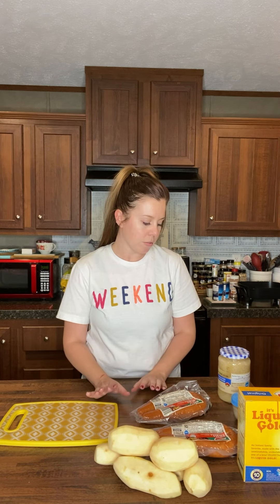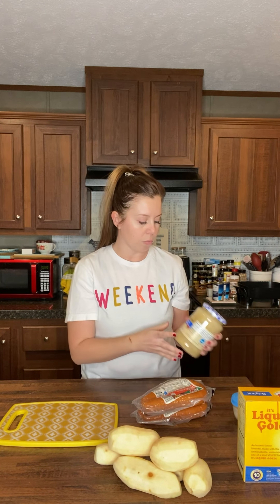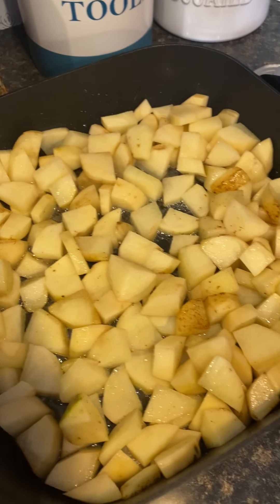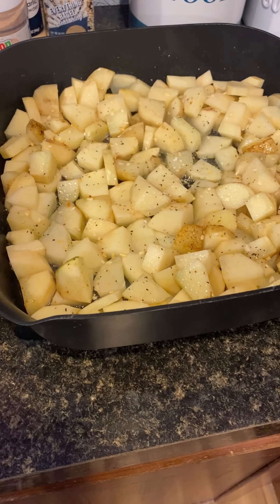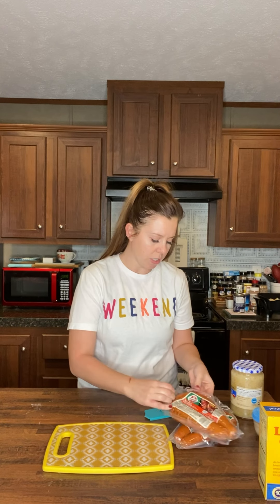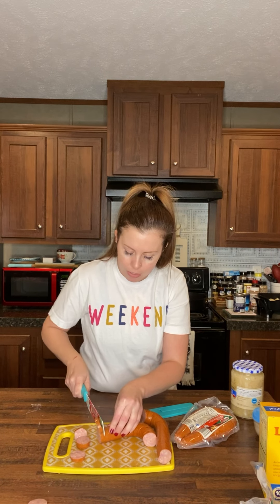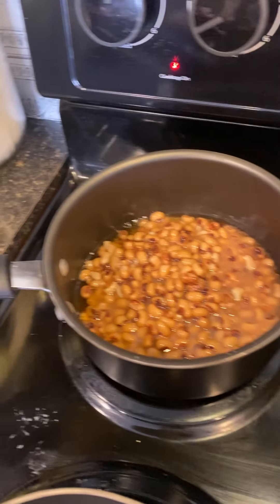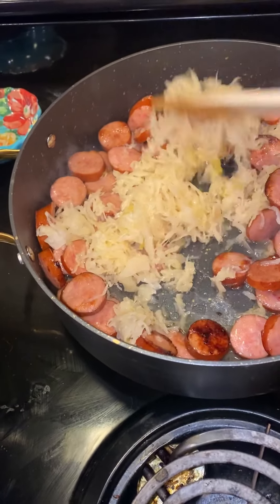My New Years Eve Comfort Food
1 or 2 packages of Polska Kielbasa
6 Potatoes peeled
Shells and Cheese
Bacon grease (optional)

Seasonings-Pepper, salt, minced onion